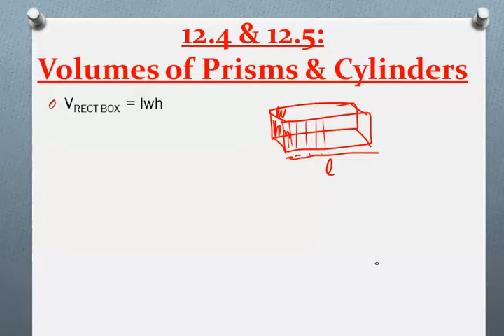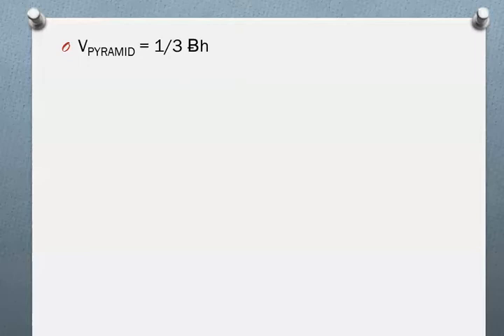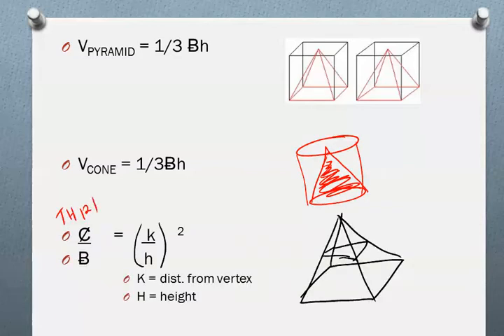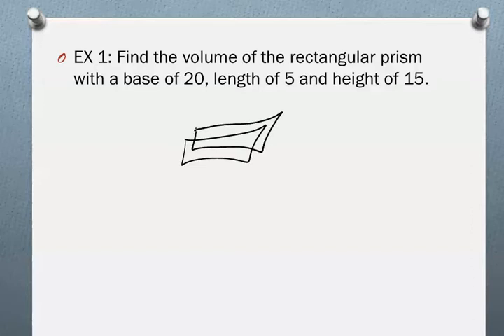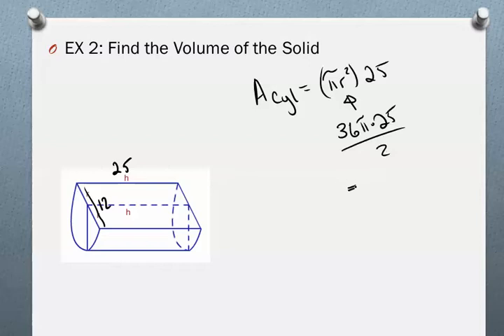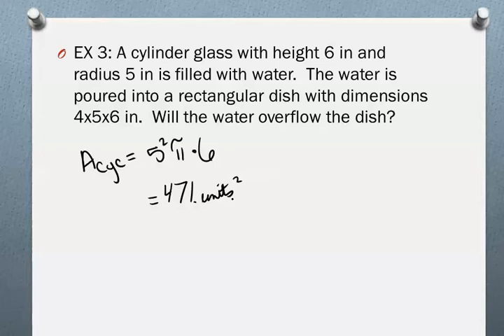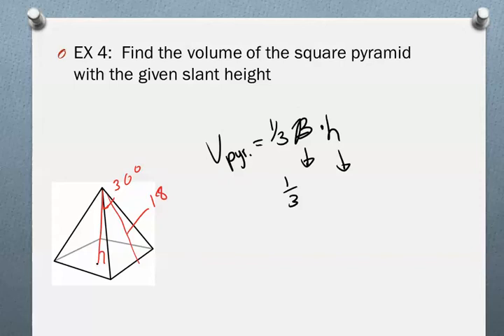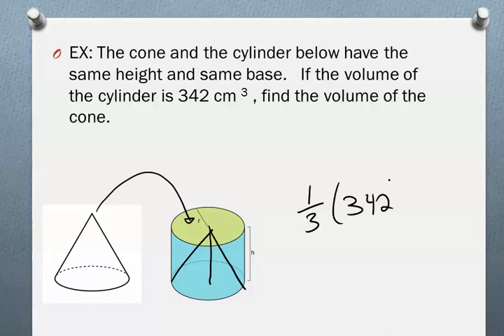12.4 & 12.5 Volumes of Prisms & Cylinders